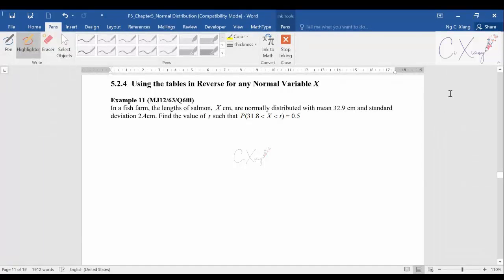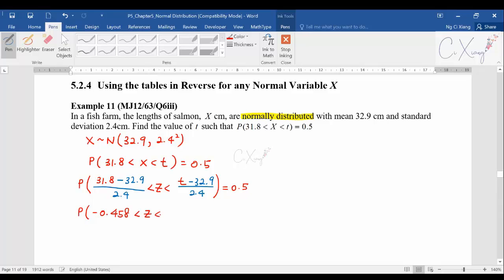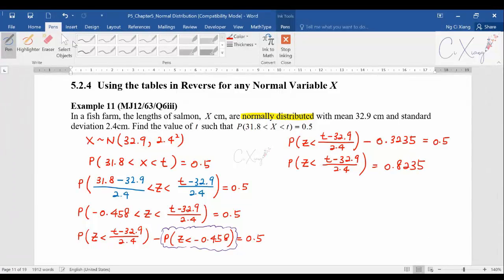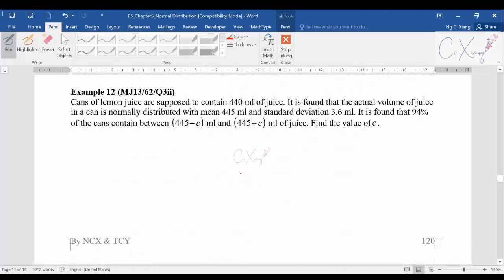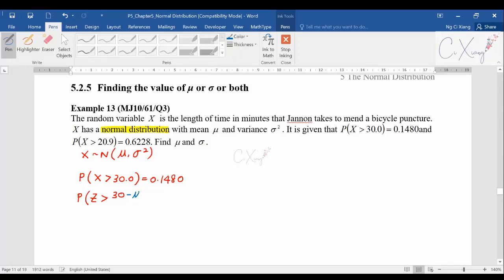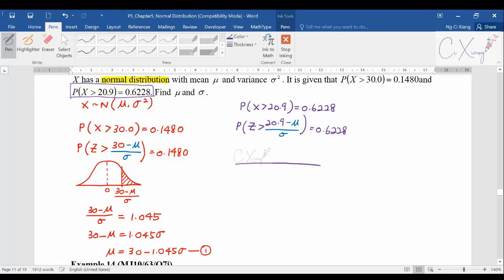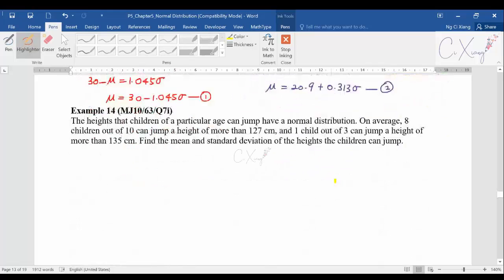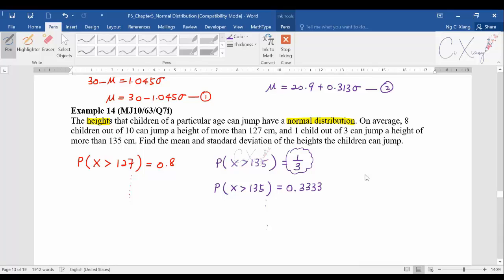9709 Paper 5 Statistics 1 Chp5 The Normal Distribution [5]